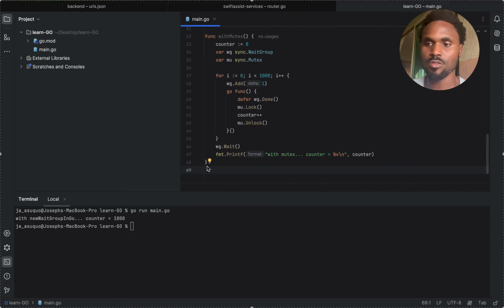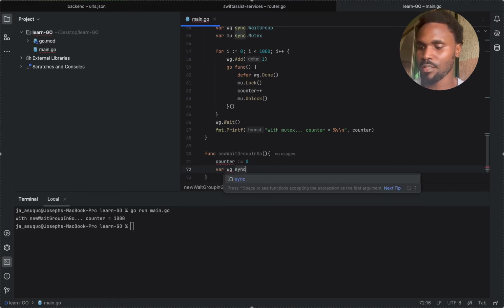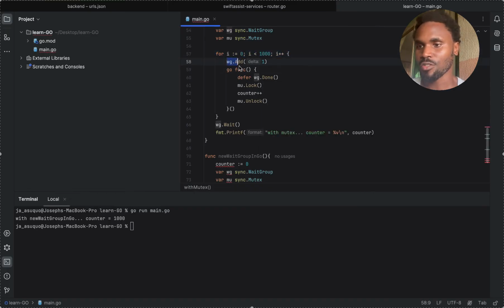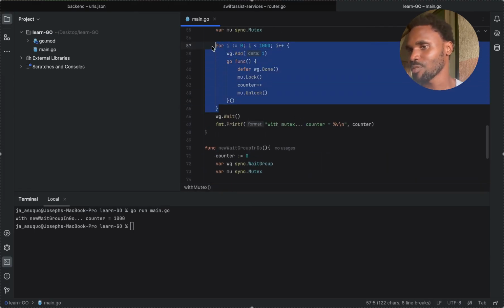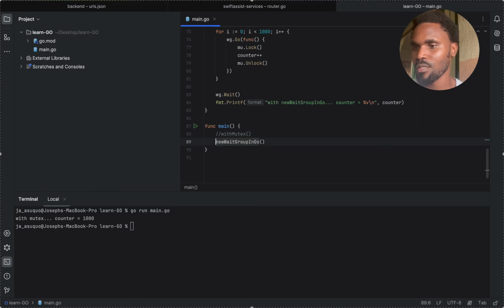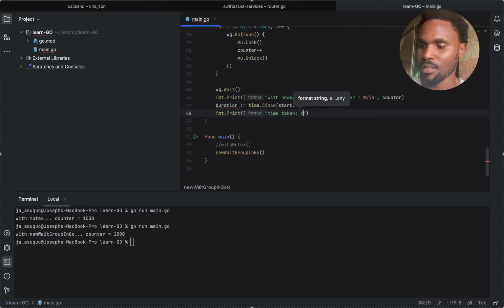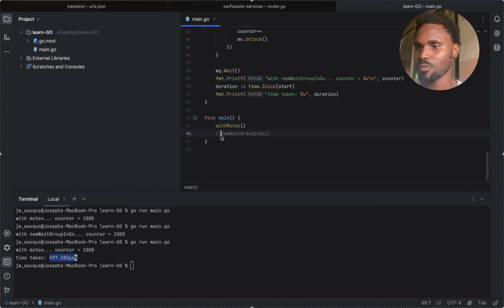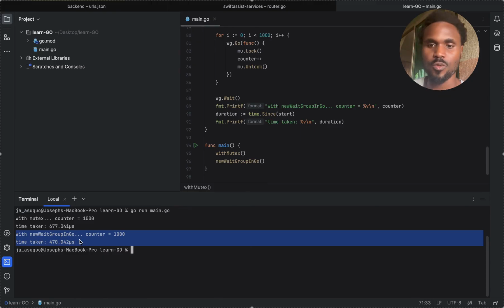Why Golang Concurrency Experts Love the New WaitGroup Trick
Welcome to this Golang concurrency tutorial, where we break down the new WaitGroup in Go and why it’s a game-changer for developers. If you’ve struggled with the old sync.WaitGroup (Add, Done, Wait), this video shows you how to simplify your Go concurrency patterns using the new WaitGroup approach.

🔑 In this video, you’ll learn:

The difference between the classic WaitGroup vs. the new WaitGroup in Golang.

How to refactor concurrency code for cleaner, more efficient performance.

Best practices with goroutines, mutexes, and WaitGroups in backend development.

Real-world Golang concurrency examples for beginners and pros.

💡 Whether you’re just starting with Golang or you’re an experienced backend engineer, this tutorial will help you master concurrency and level up your coding skills.

💬 Comment with your questions about Go concurrency.